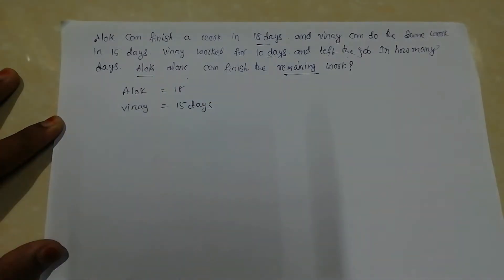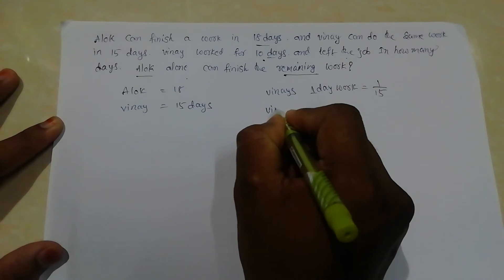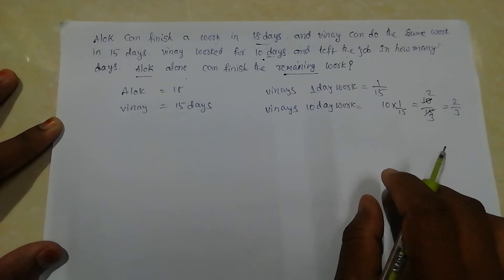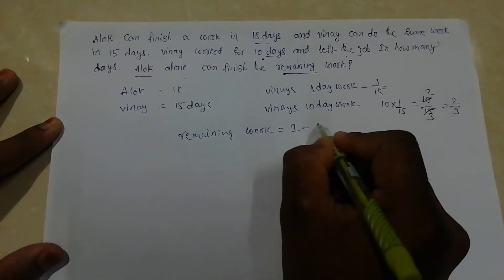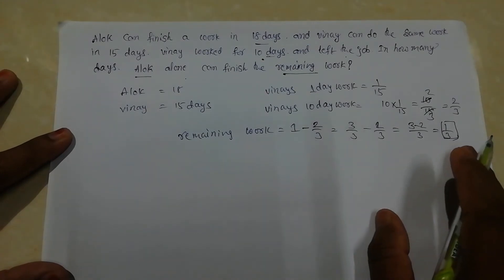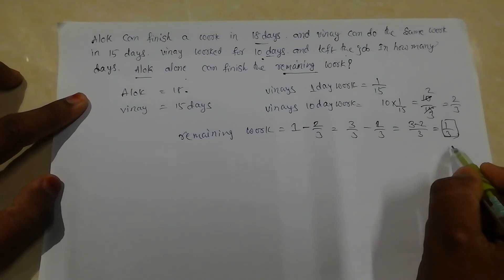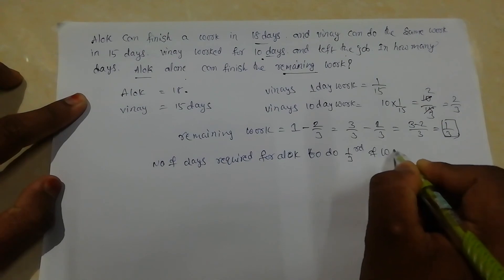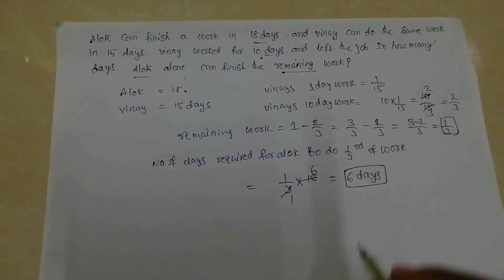Alok can finish a work in 18 days and vinay can do the same work in 15 days.vinay worker for 10days.